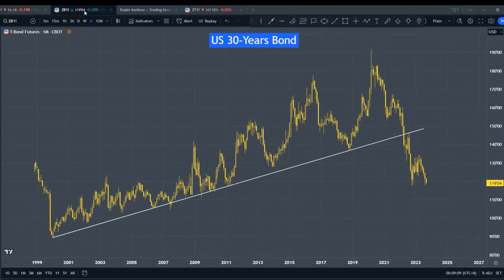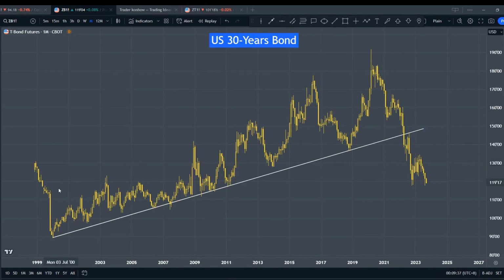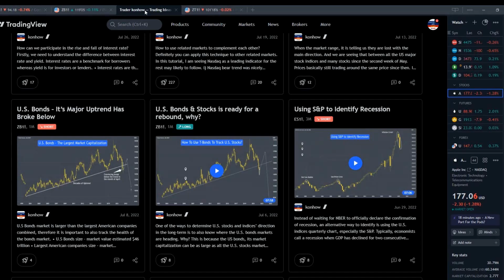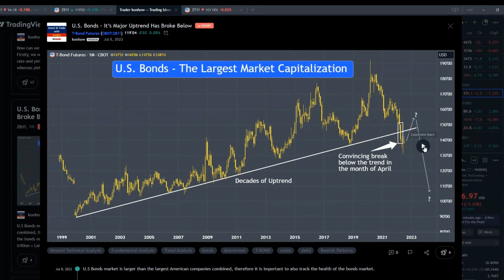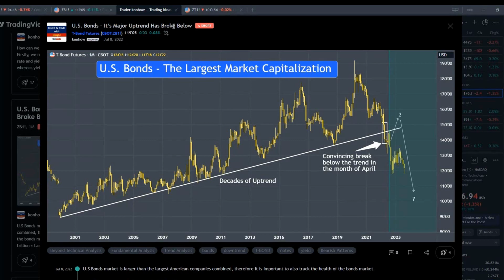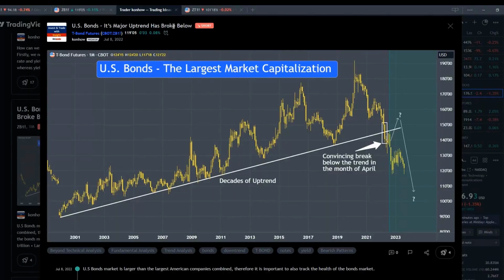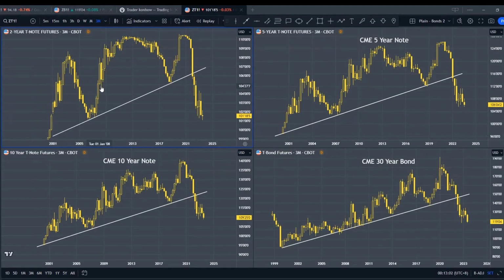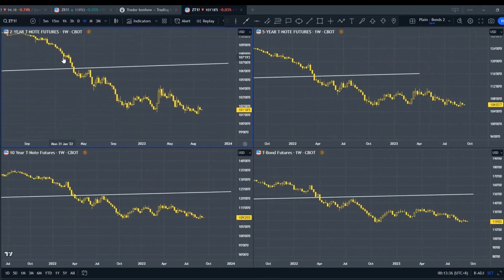How to Trade US Bonds? Despite Lower Bond Prices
Prepare for a Financial Rollercoaster Ride! Liz Truss Steps Down as UK Prime Minister Due to Bond Collapse

The seismic shakeup in the UK's bond market has led to Liz Truss making a swift exit from the Prime Minister's office, earning her the title of the UK's shortest-serving PM ever.

But that's not all, folks! The downgrade of US bonds from the prestigious AAA to AA+ rating has sent shockwaves through the financial world. What lies ahead for the world's most influential bond market? And with current 30-year bond coupons yielding over 4%, is this an opportunity or a harbinger of doom?

Join us as we embark on a journey to decipher the future trends of "US Bonds 2023" and beyond. Is the impending "US Savings Bonds Crash" a looming threat, or can we still safely navigate the waters of US bond investments and trading?

Buckle up, as we unveil the intriguing world of US bonds in this enlightening tutorial – "Demystifying US Bonds.

Bond trading:

• US Treasury Bond futures
Minimum fluctuation: 1/32 of one point (0.03125) = $31.25
Code: ZB

• 10-Year T-Note
Minimum fluctuation: 1/2 of 1/32 of one point (0.015625) = $15.625
Code: ZN

• 5-Year T-Note
Minimum fluctuation: 1/4 of 1/32 of one point (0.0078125) = $7.8125
Code ZF

• 2-Year T-Note
Minimum fluctuation: 1/8 of 1/32 of one point (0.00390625) = $7.8125
Code ZT

CME Real-time Market Data help identify trading set-ups in real-time and express my market views. If you have futures in your trading portfolio, you can check out on CME Group data plans available that suit your trading needs